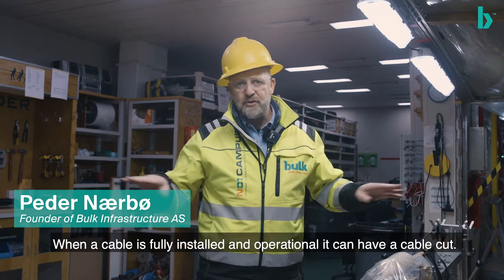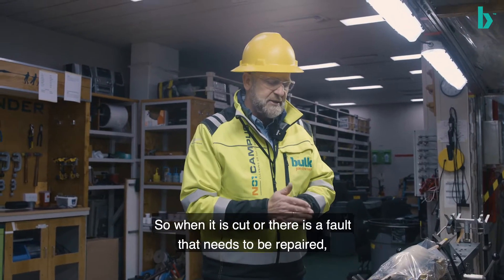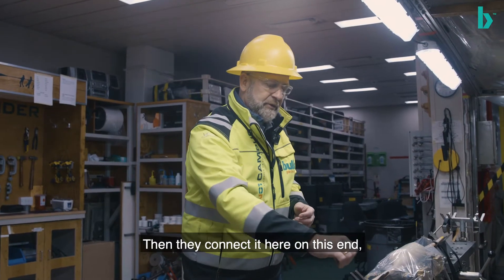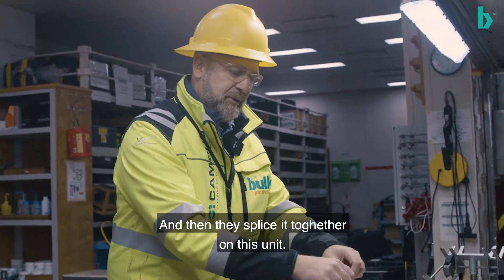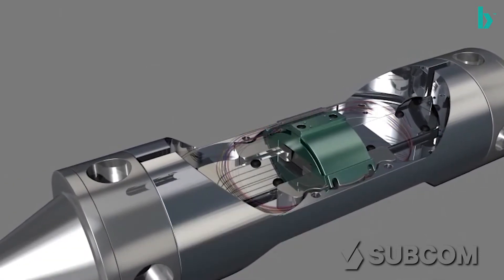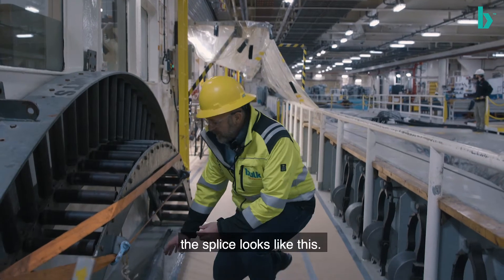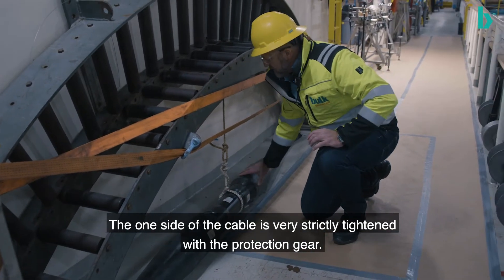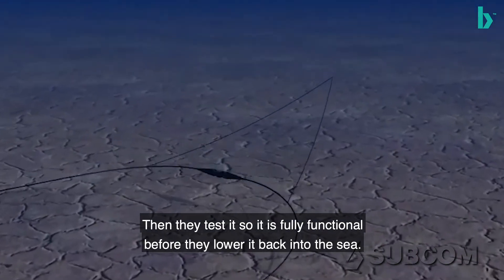Cableship film 8 - In case of breach of cable (Havfrue Cable system)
Join us onboard the fiber cable ship, CS Responder, that laid the 7,851-kilometer subsea cable system, Havfrue. This is the first fiber cable to traverse the North Atlantic and connect the U.S. to mainland Nordic countries in nearly two decades. Our founder and chairman Peder Nærbø explains what will happen in case of a breach of the cable.